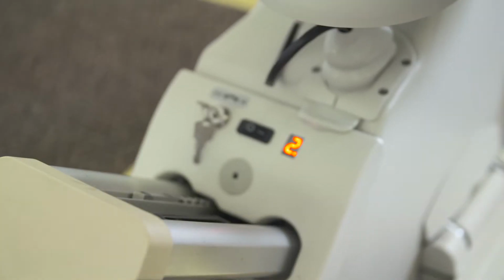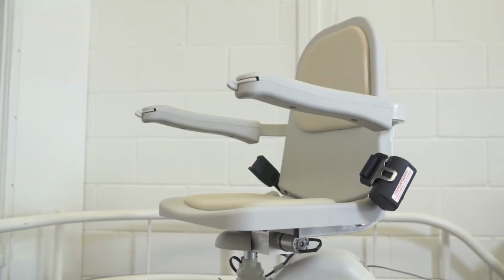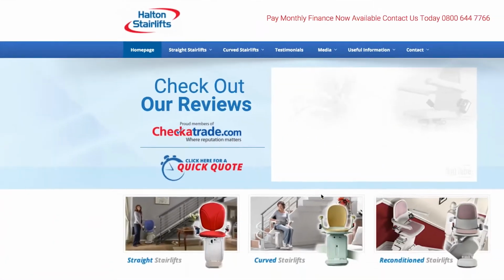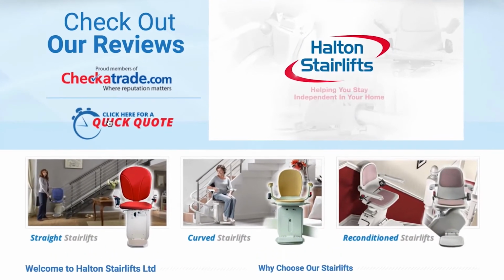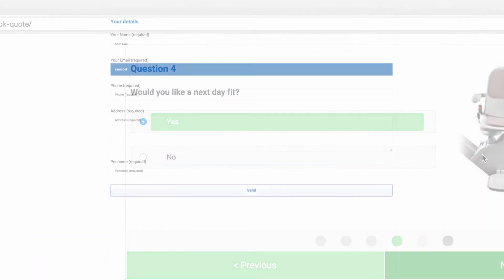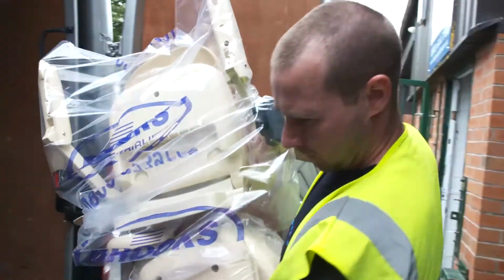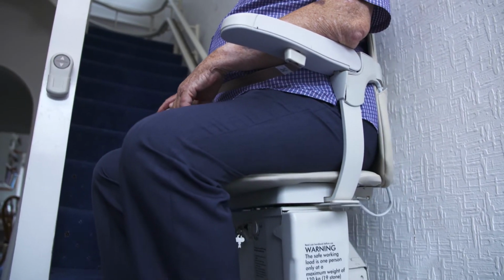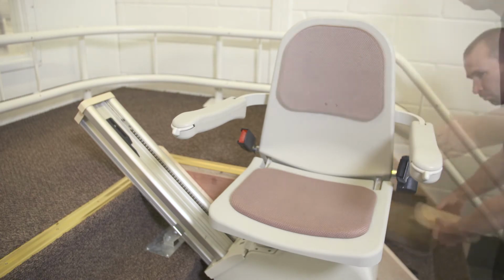60 Second Quick Quote Video Halton Stairlifts The Stairlift Experts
Halton Stairlifts Quick Quote was created to speed up customers prices from enquiry.
The internal system can price and quote a job within seconds and can also check the companies group stock in real time.